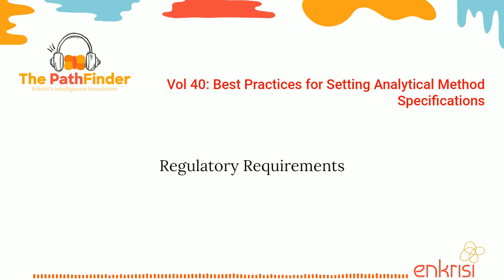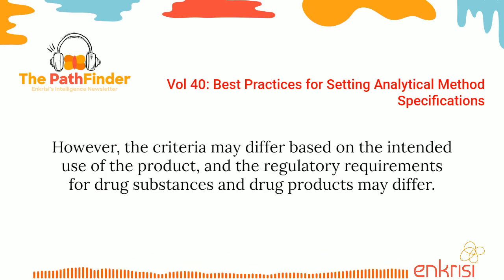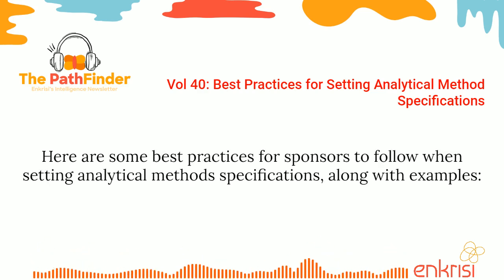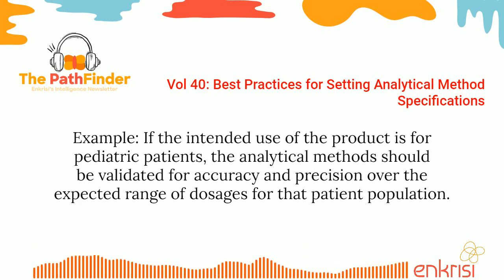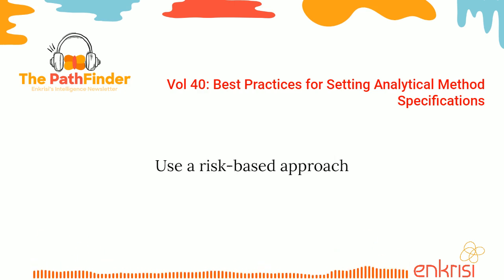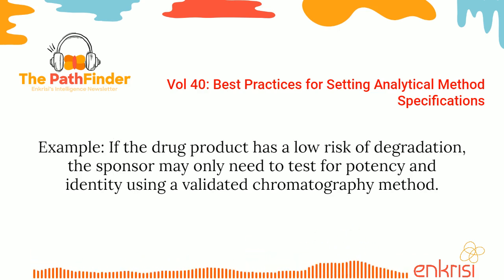Vol 40: Best Practices for Setting Analytical Method Specifications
In this audiocast, we discuss how Setting analytical method specifications is crucial to developing the Chemistry, Manufacturing, and Controls (CMC) drug. It ensures the quality and consistency of drug products. This article highlights the best practices for establishing these specifications, including understanding regulatory requirements, defining critical quality attributes (CQAs), determining acceptance criteria, and ensuring ongoing verification. This audiocast explores the differences between drug substances and drug products regarding complexity, analytical methods, specifications, validation, and regulatory requirements. Sponsors play a crucial role in setting analytical methods specifications by defining the product's intended use, using a risk-based approach, considering the product lifecycle, establishing acceptance criteria, and validating the analytical methods. While the number of data points or batches can influence specification setting, it is essential to prioritize data quality and relevance. Overall, setting analytical methods specifications is vital for successful drug development and approval.